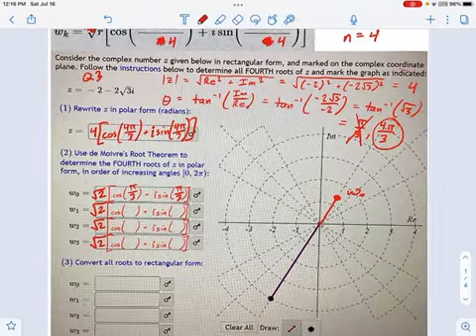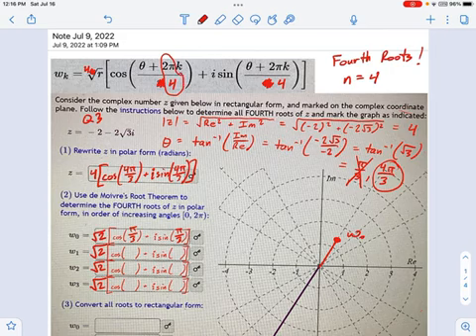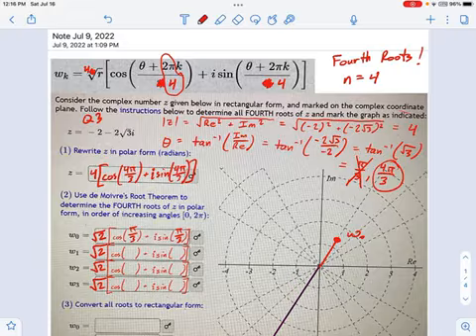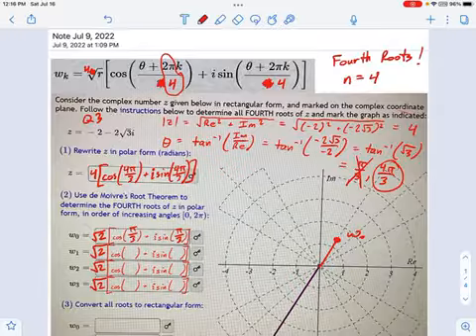SM3.12.55 — Finding Fourth Roots of Complex Numbers with de Moivre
Murphy Math --
Finding the fourth roots of a complex number using de Moivre's nth-Root Theorem.  Includes graphical representations of fourth roots on a complex coordinate plane.  Includes conversions between rectangular (Cartesian) and polar forms of a complex number.